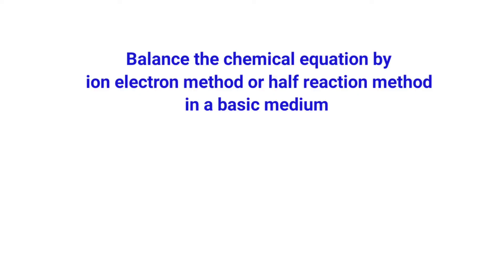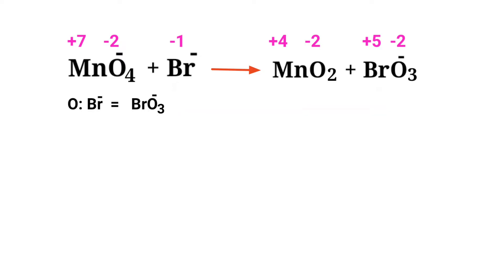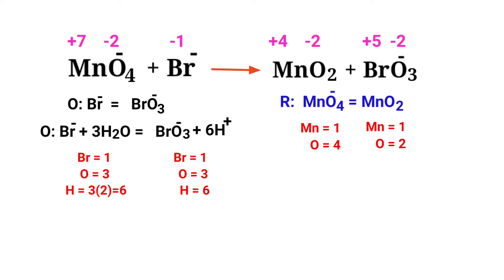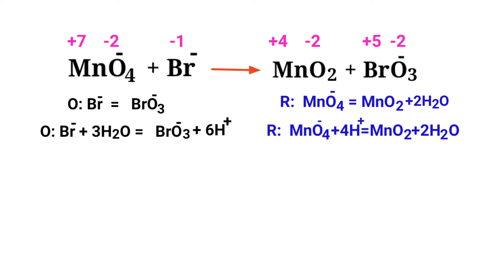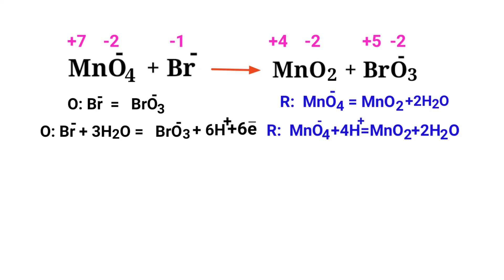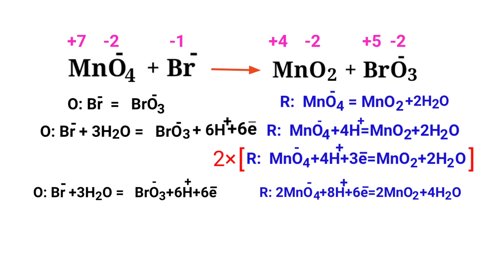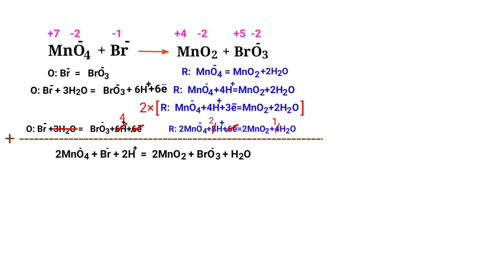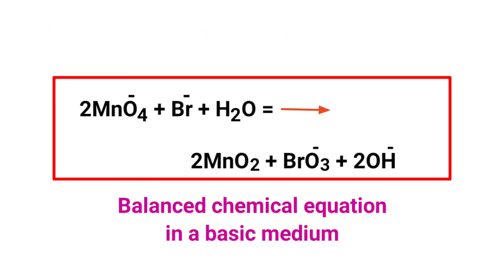MnO4^-+Br^-=MnO2+BrO3^- balance the chemical equation @mydocumentary838. mno4-+br-=mno2+bro3-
balance the redox reaction by ion electron method or half reaction method in a basic medium @mydocumentary838.
MnO4-+Br-=MnO2+BrO3-
permanganate ion+bromine ion=manganese dioxide and bromate ion
permanganate ion and bromine ion are reacts to form manganese dioxide and bromate ion.
mno4^-+br^-=mno2+bro3^-